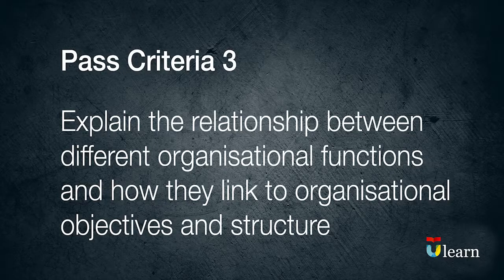BTEC HND - Business Unit 1, P3